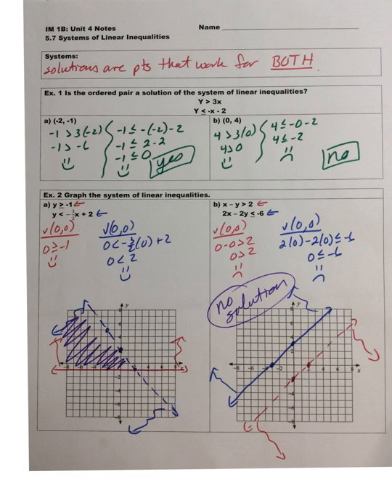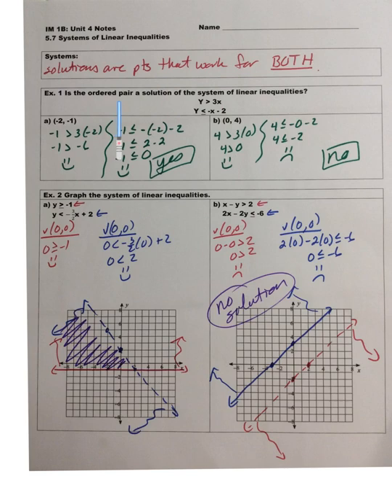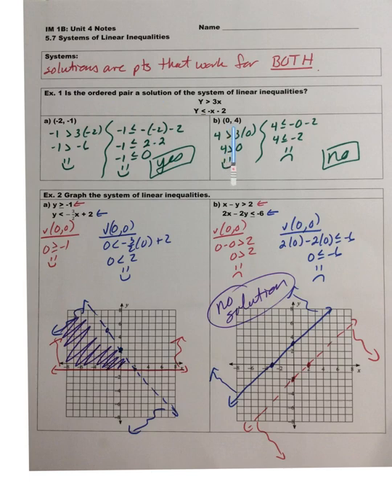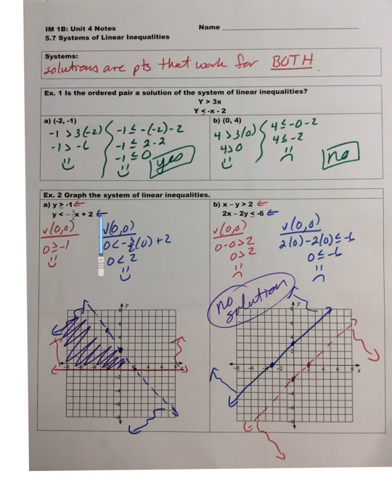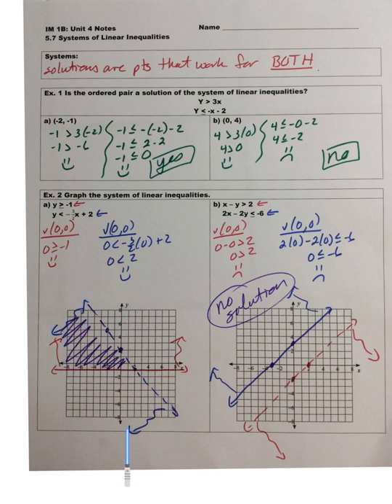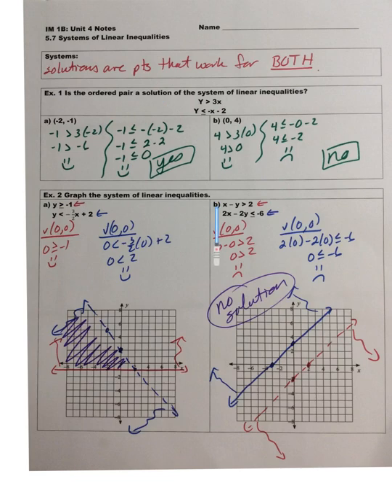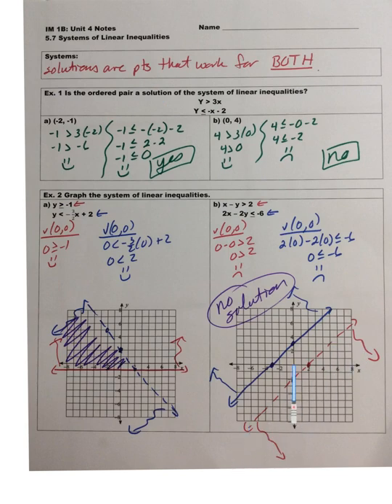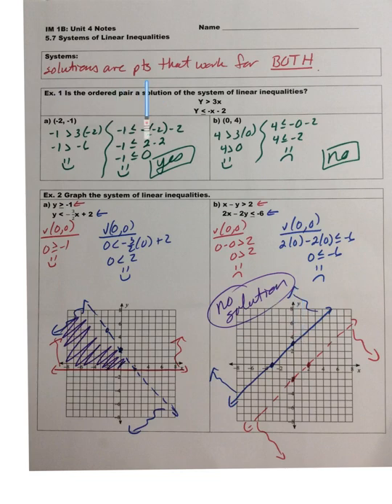Systems of Inequalities Notes